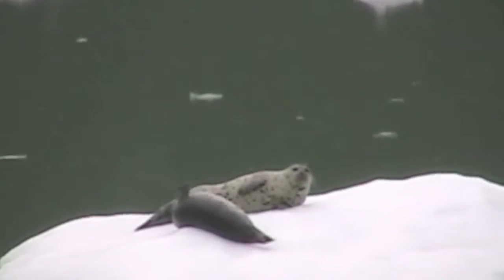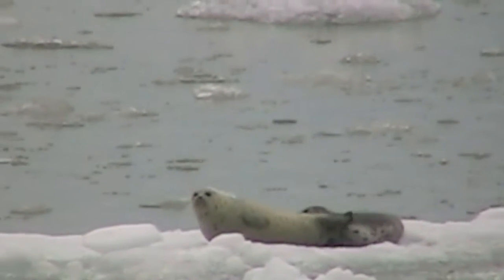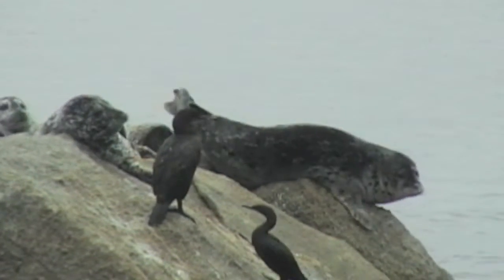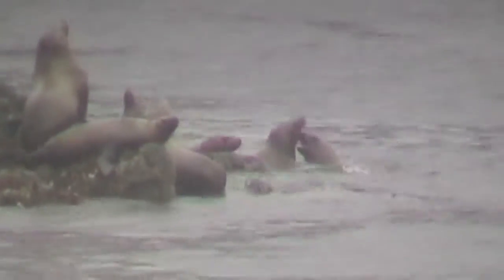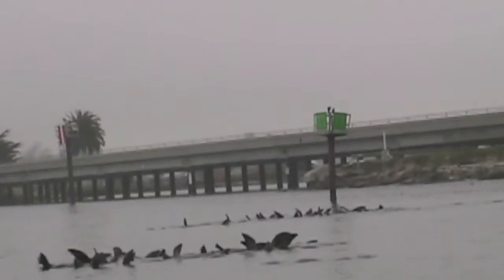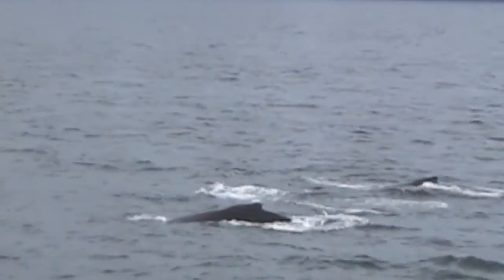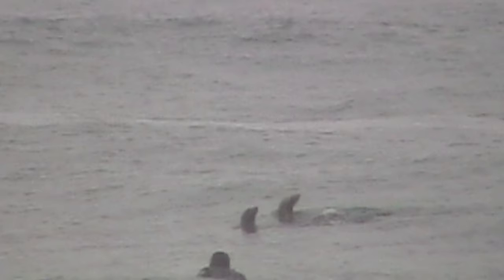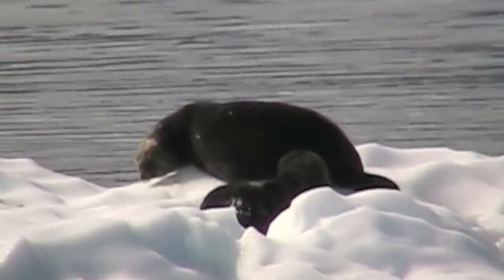13RUE Marine Animals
This video about marine animals is featured in Episode 66 of Ramping Up your English. Visit LetzCreate.org to see the Episode 66 page and all other episodes of Ramping Up your English.